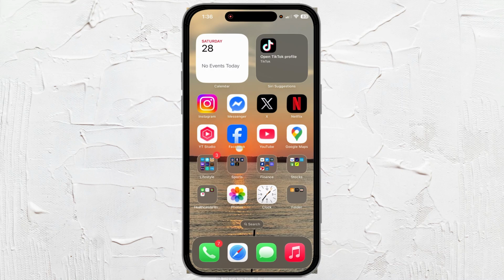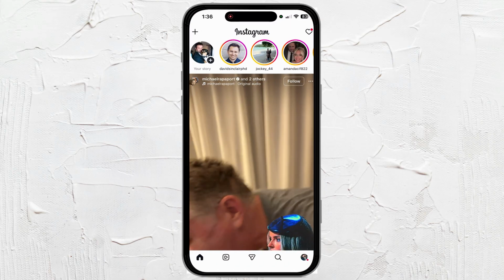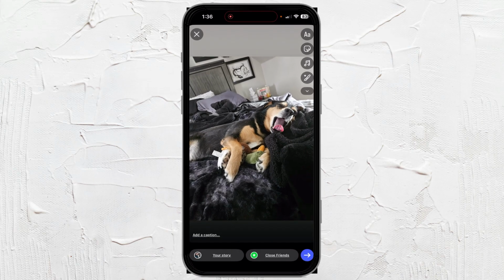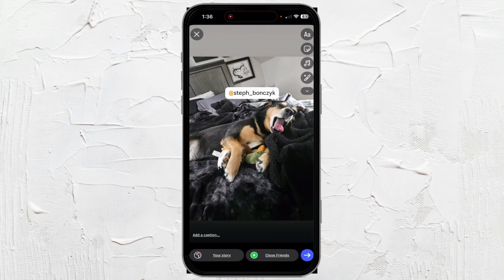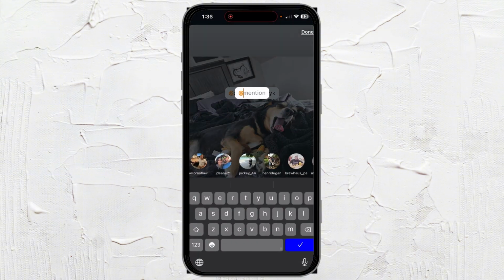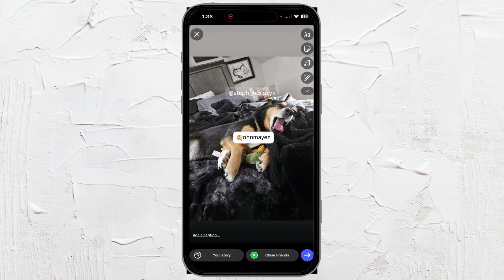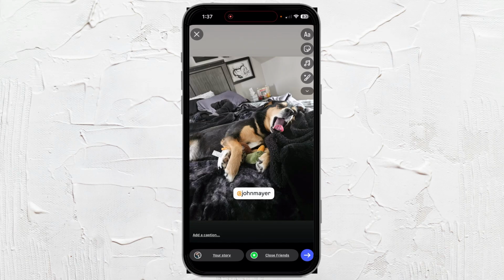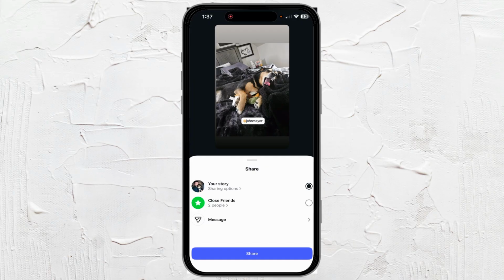How To Tag Someone in Instagram Story - Step by Step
In this video we show you How To Tag Someone in Instagram Story.